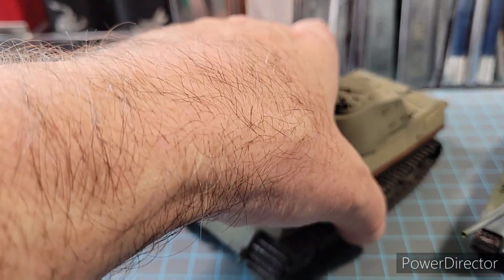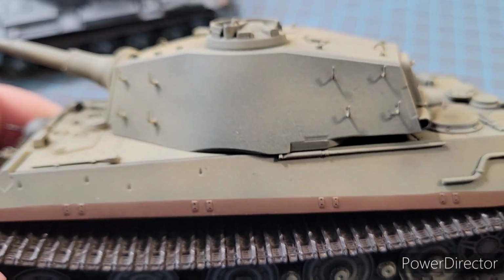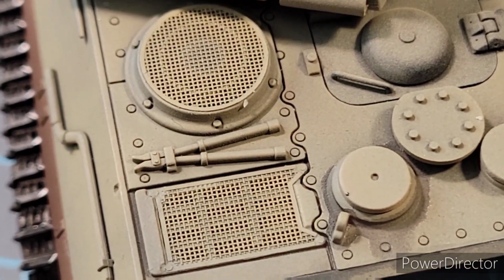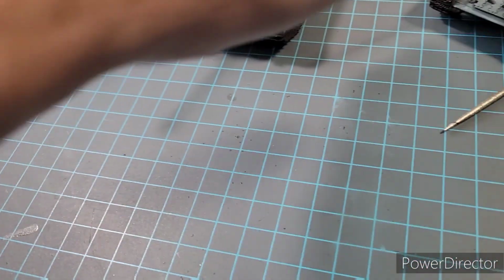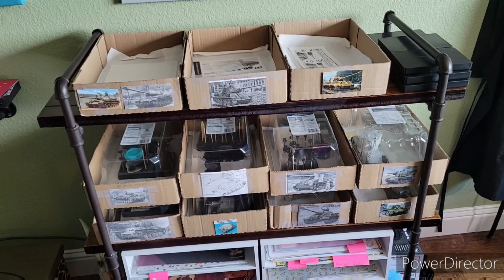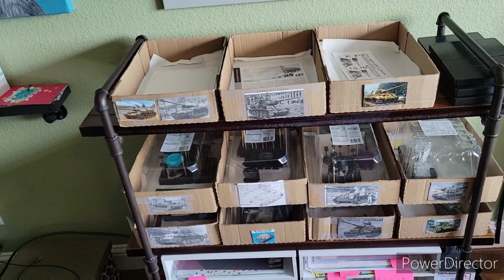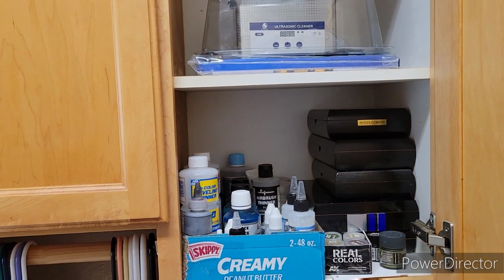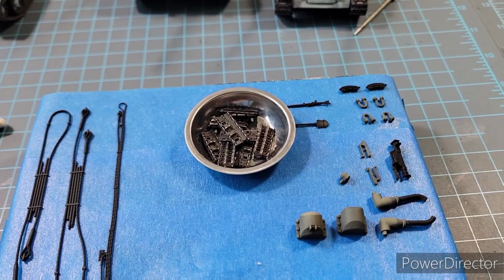Tamiya Tiger II, T34/85 and T55 1/48 conversion tank models